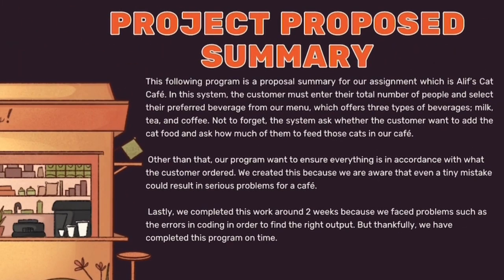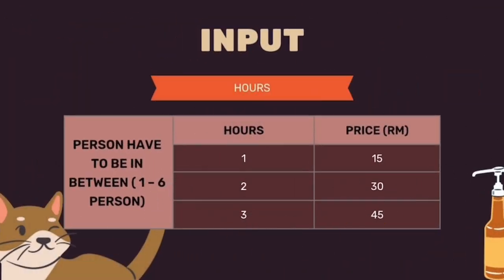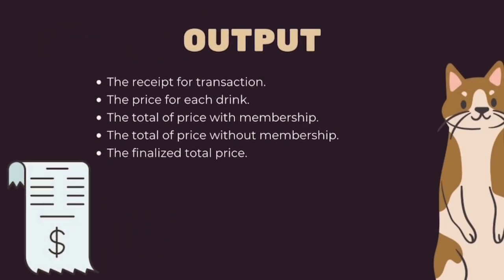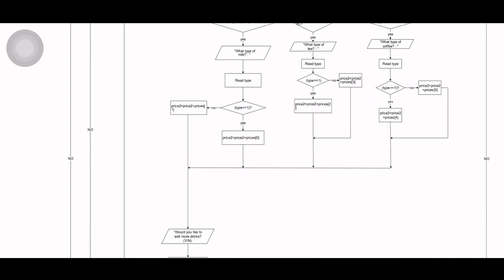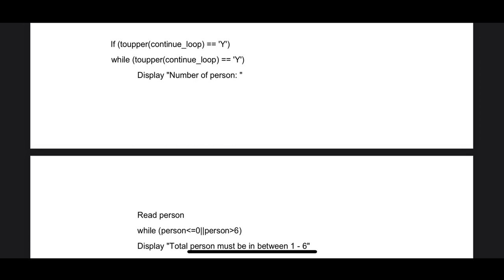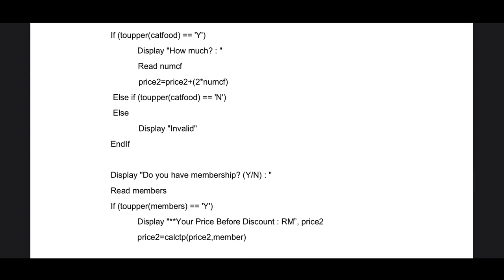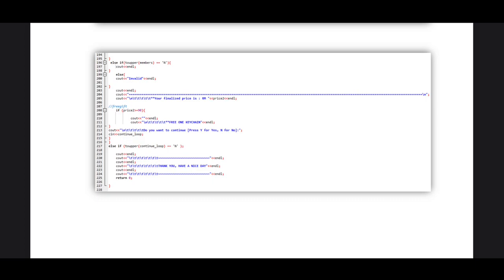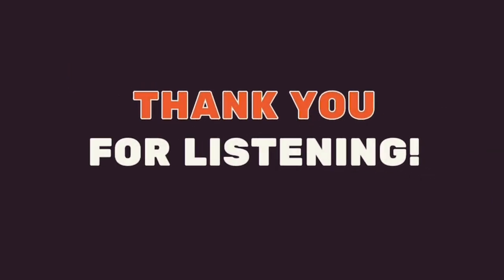CSC 126 GROUP PROJECT - CAT CAFE ORDERING SYSTEM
GROUP MEMBERS:
1. MOHAMMAD ALIF HAIQAL BIN MOHD YUSUF
2. ARMAND DANIO BIN SYAFIRUL HISYAM
3. NURUL DANIA FATIHAH BINTI JAMALULAIL
4. FATIN AZA SHAMIEMY BINTI MOHAMMAD ZAIDI